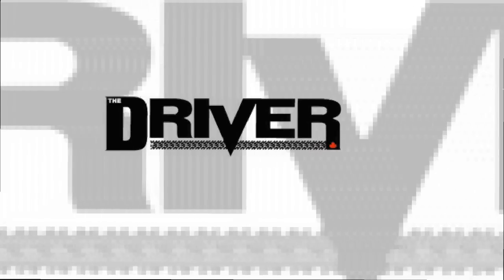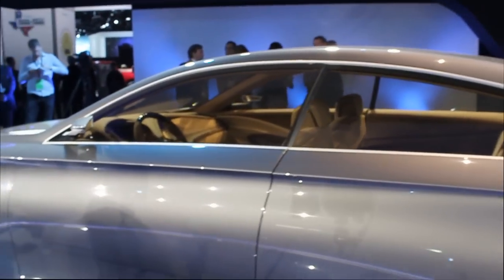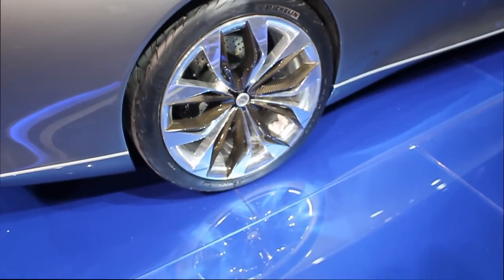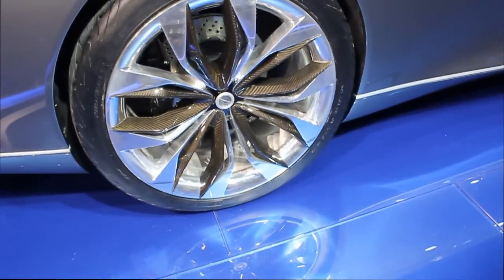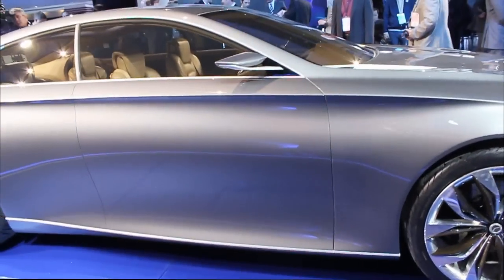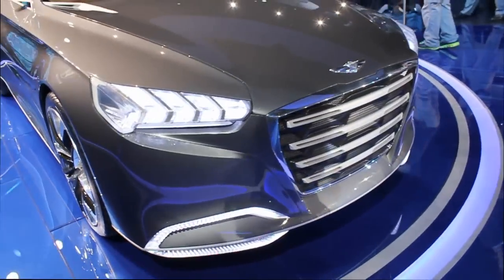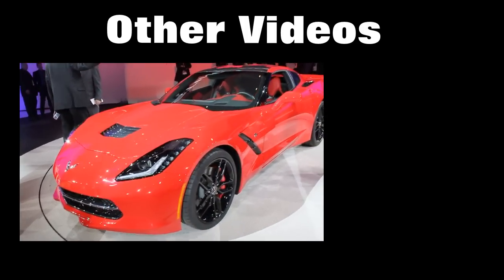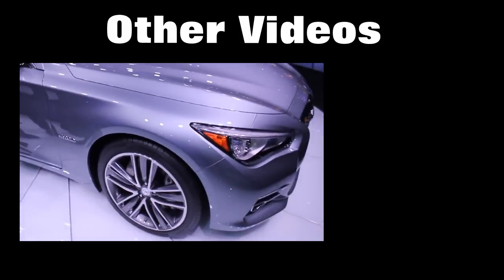2014 Hyundai Genesis Concept - The Driver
Our look at the 2014 Hyundai Genesis concept, showcasing benchmark technologies that can be expected from upmarket Hyundai vehicles in the future.